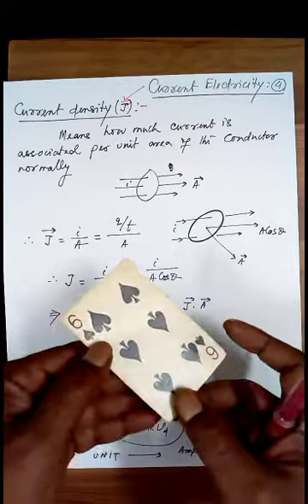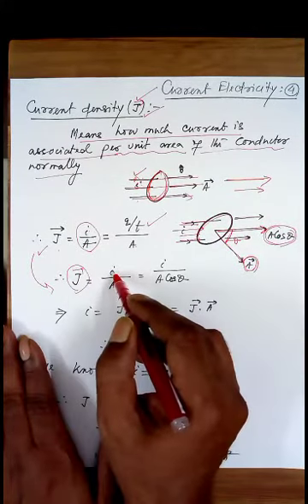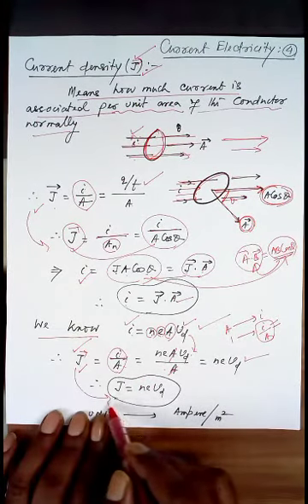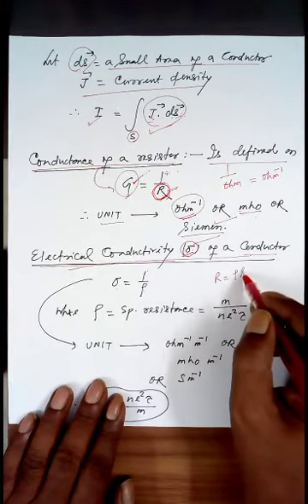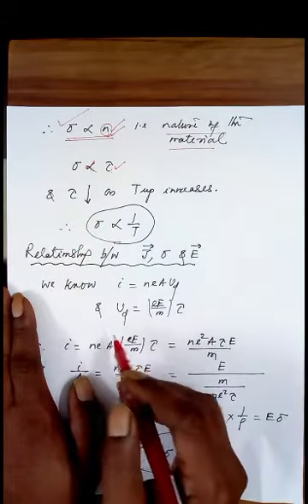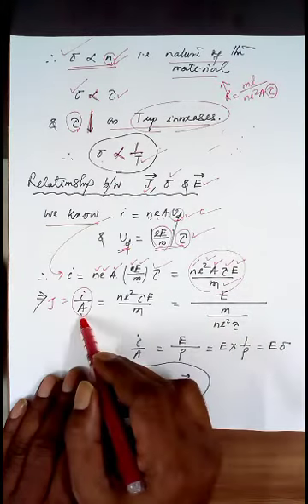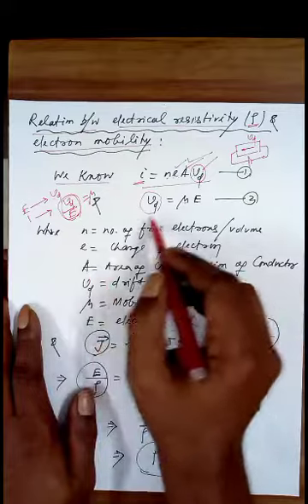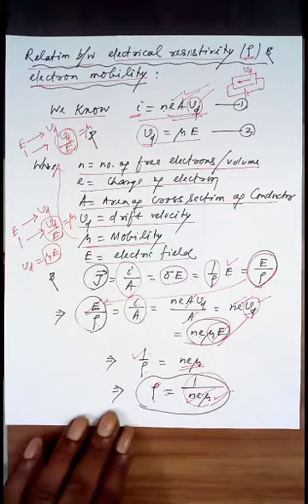Current Electricity 4: Current Density, Conductance, Conductivity, Electron Mobility and E relations